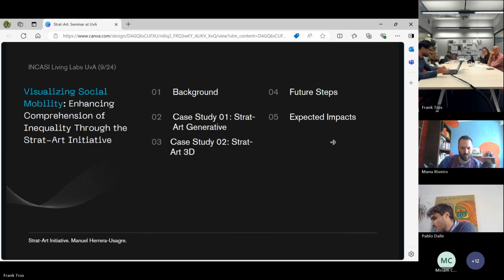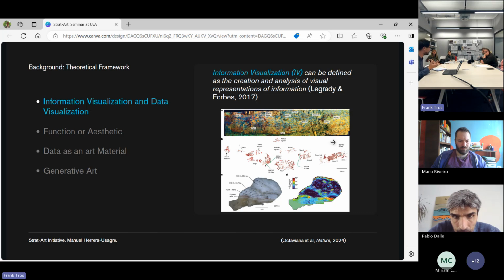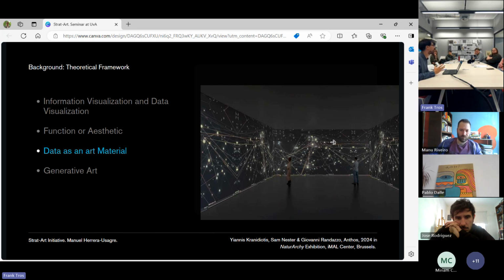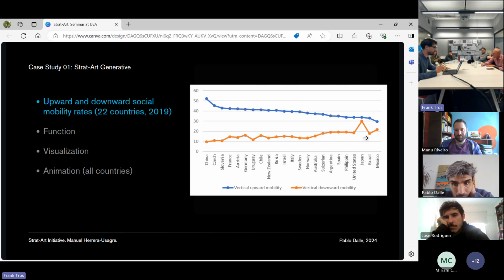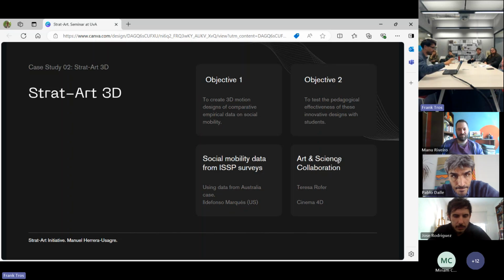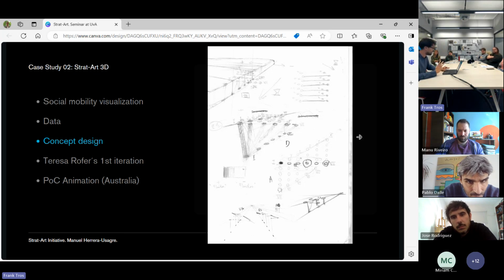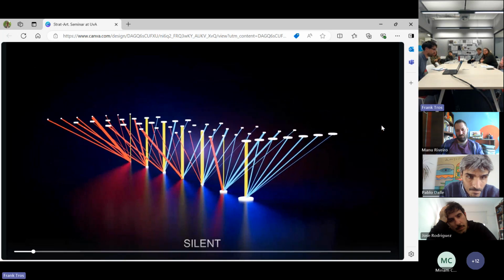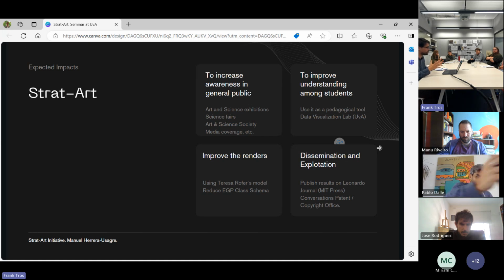ILL Nº 23, Visualizing Social Mobility: Enhancing Comprehension of Inequality ....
Comunicación titulada “Visualizing Social Mobility: Enhancing Comprehension of Inequality Through the STRAT-ART Initiative”
presenta Manuel Herrera Usagre de la Universidad de Sevilla (US).